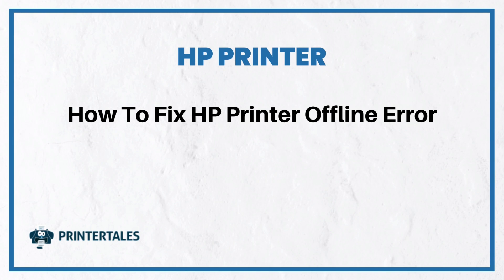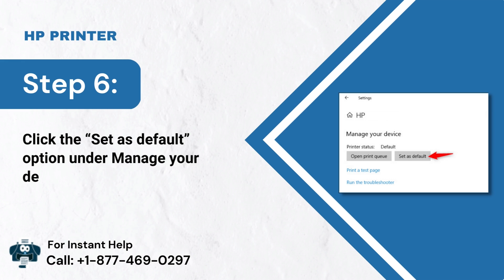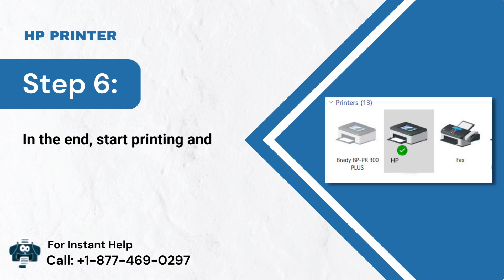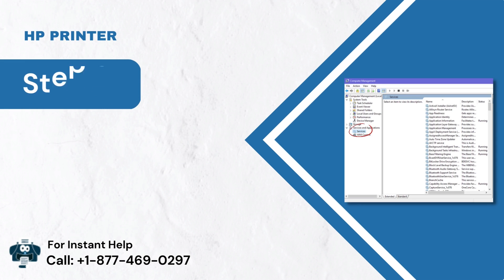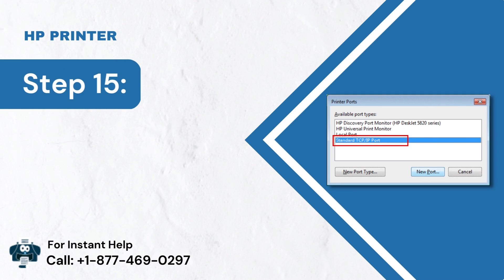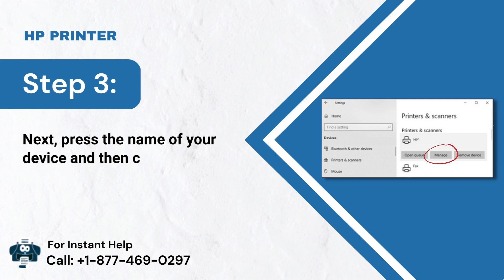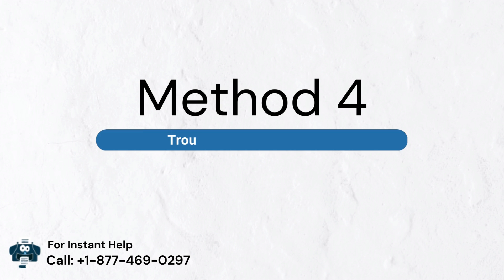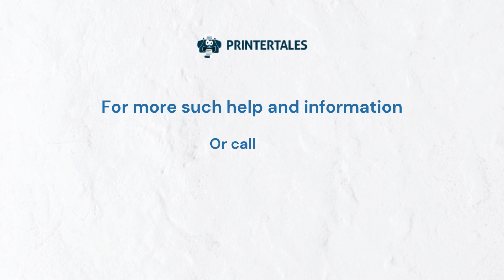How To Fix HP Printer Offline Error (Windows/ Mac)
HP printer offline error is one of the common issues that users have to face often. If you are looking for the easiest way to get your printer status back online, watch the video till the end. The causes behind the HP printer offline issue are pretty common. It usually happens when your PC and the printer are unable to communicate the print jobs. You must pause all the tasks until the issue is resolved.

In this video, you will find 4 Quick Solutions to work with.

Causes Behind the HP Printer Offline Issue:

Corrupt or Outdated Printer Driver
Improper Network or Cable Connection
Incorrect Configuration

To resolve these errors, find the solutions for Windows & Mac.

Method 1 (Manually Change the Printer Status to Default): 0:00:08
Windows 10- 0:00:16
Windows 8 or 7- 0:01:40
Method 2 (Check the Port and Windows Service Status): 0:02:47
Method 3 (Connect the PC to a TCP/ IP Port): 0:06:14
Method 4 (Troubleshoot a USB Printer): 0:08:00

Choose a preferred method and follow the steps accordingly.

Still facing 'HP Printer Offline' issue or not solved yet?

Having any Issue with your HP Printer?

Comment down and tell us if the video helped you resolve the offline error.